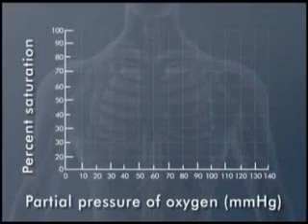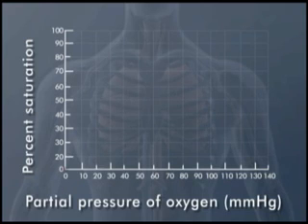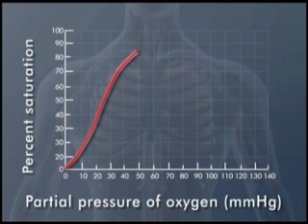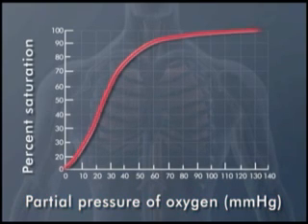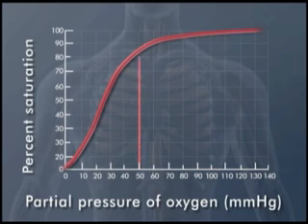O2 Transport !! Oxygen transport from lungs to cell !!